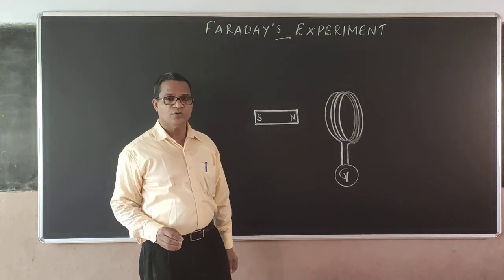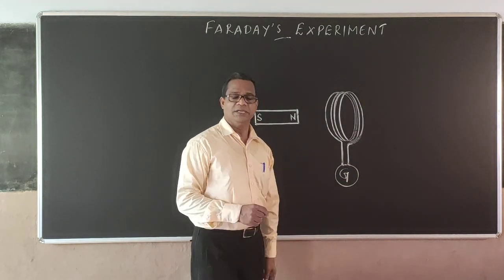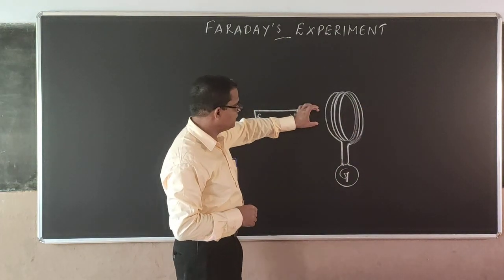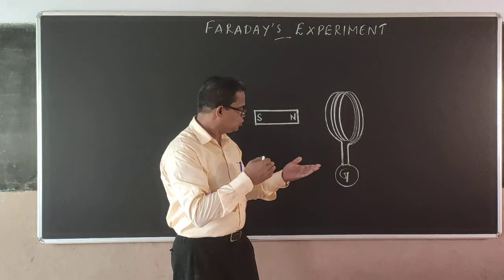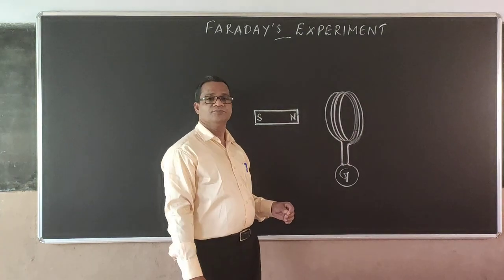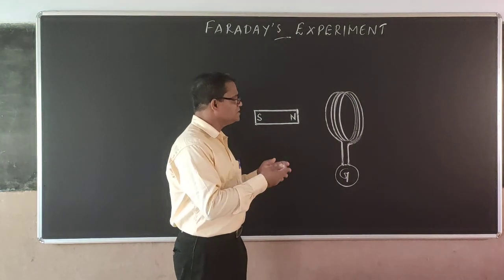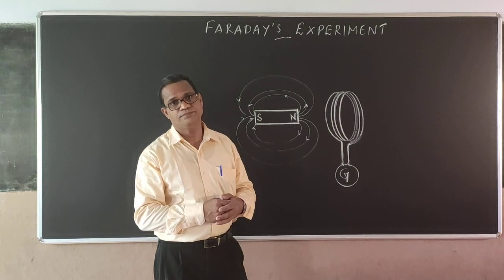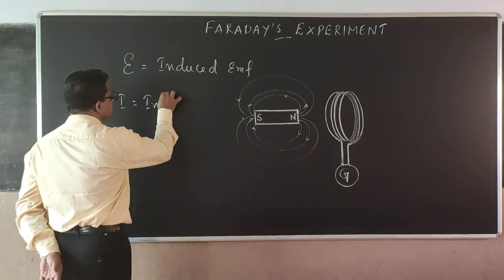Rj/Physics XII/Electromagnetic induction 2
Faraday's Experiment